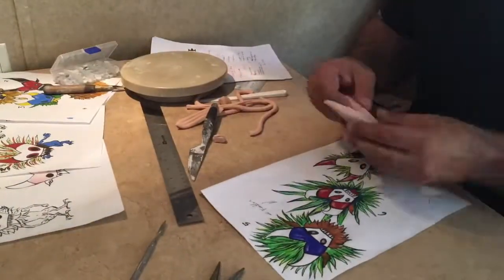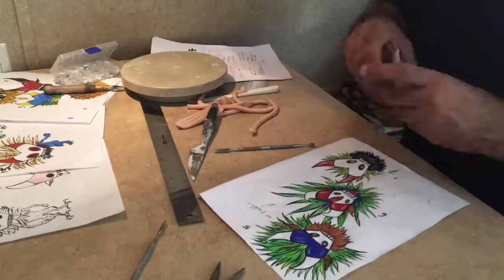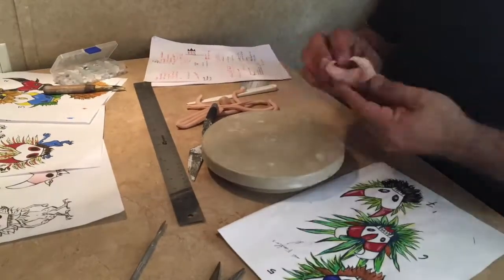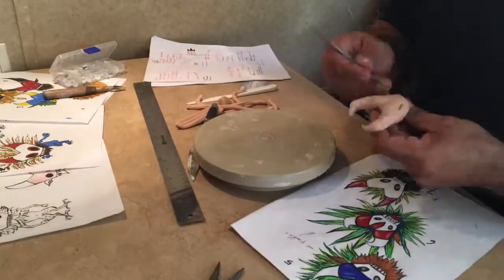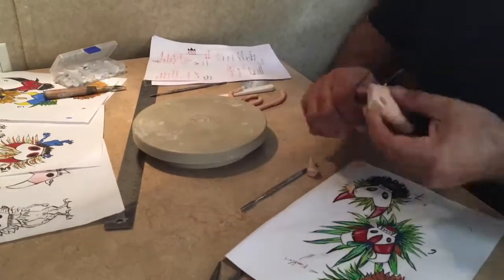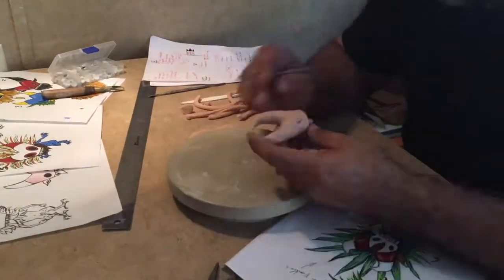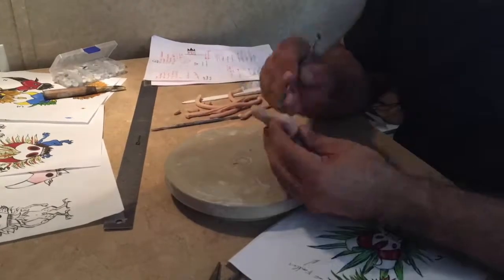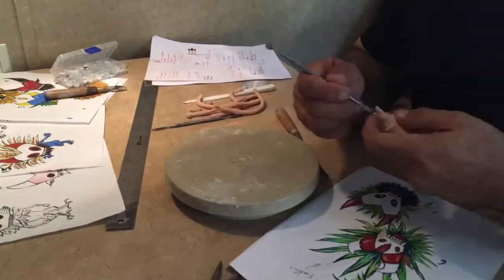El Bicho TIMELAPSE 1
Video of sculpting the maquette heads for El Bicho design.